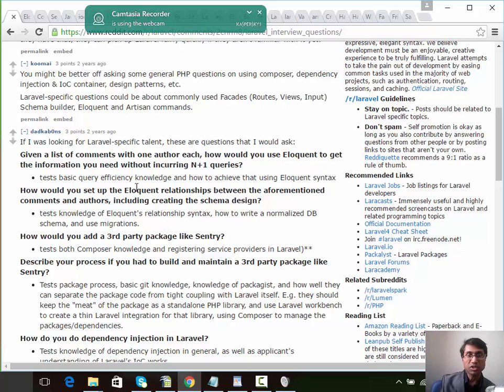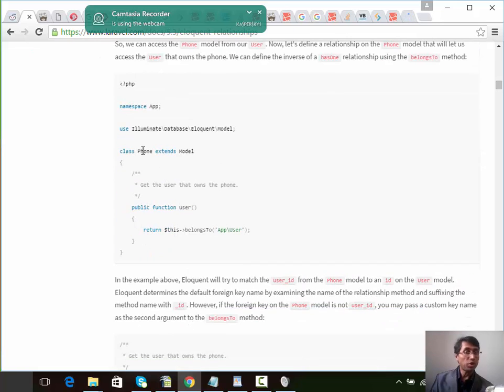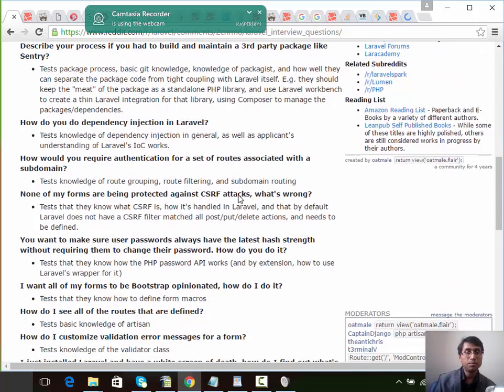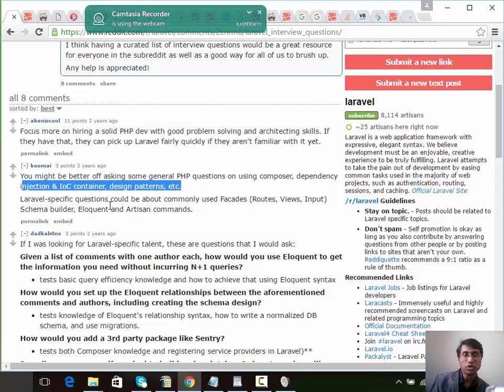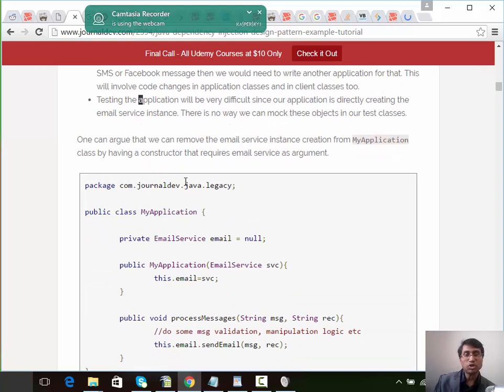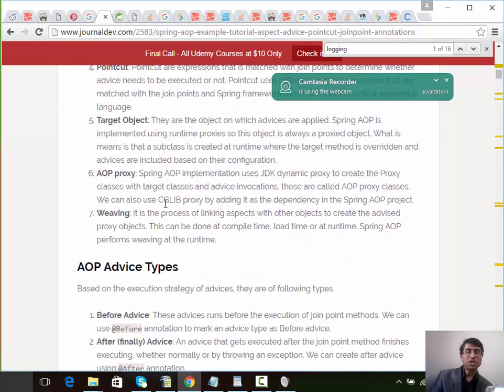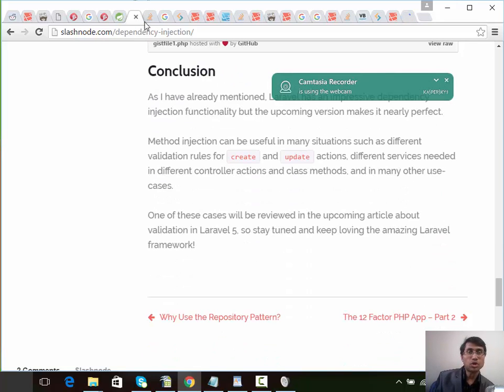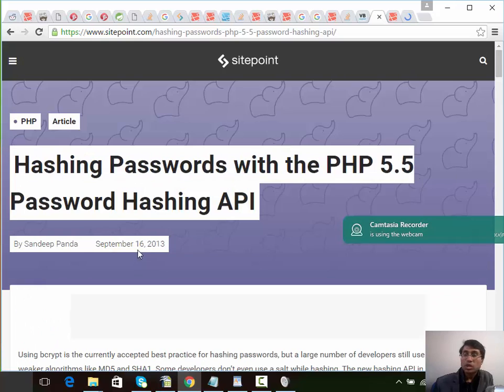(No Sound) Laravel concepts and interview questions and answers Reddit Questions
No sound, watching the screens - might not be that helpful.
Found out what happened, will have to record again

laravel concepts and interview questions and answers Reddit Questions